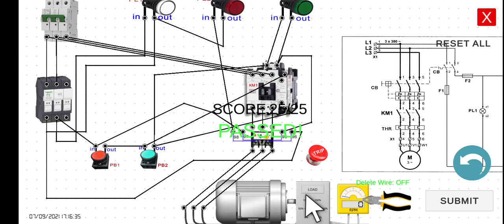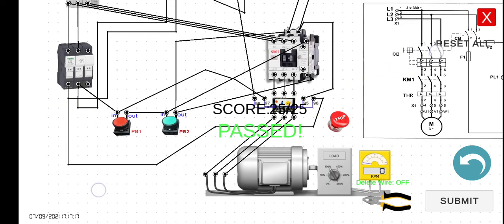Motor4 DOL with overload relay